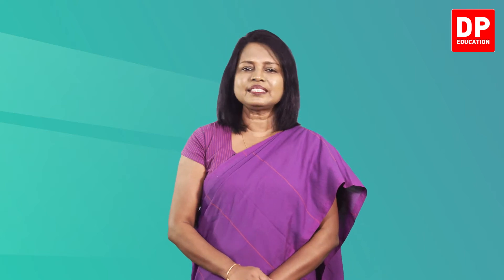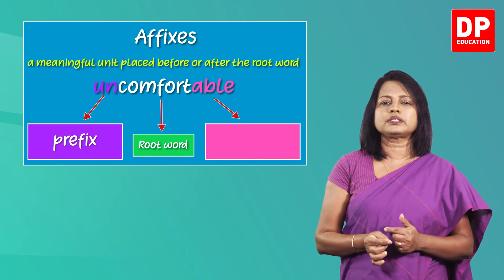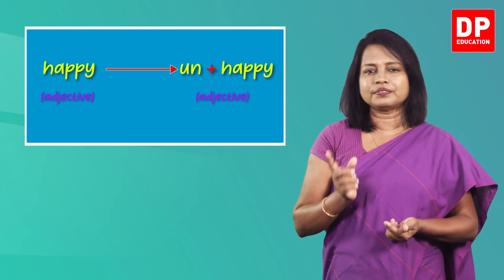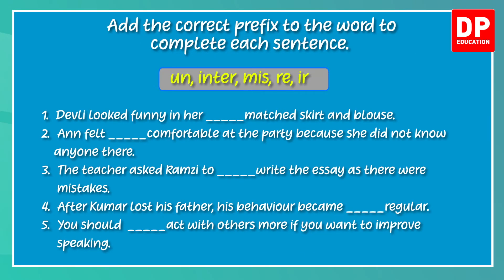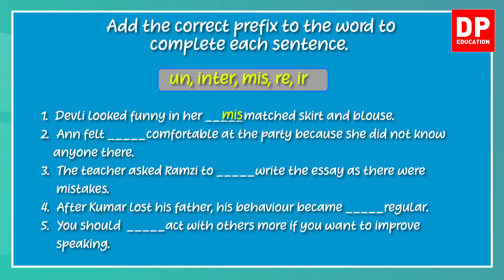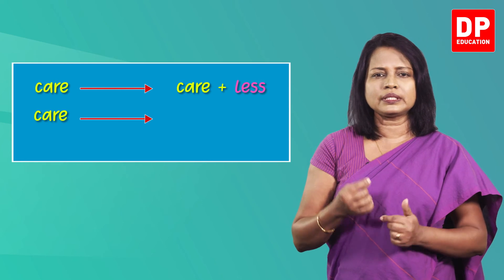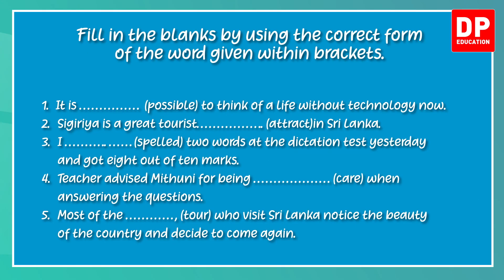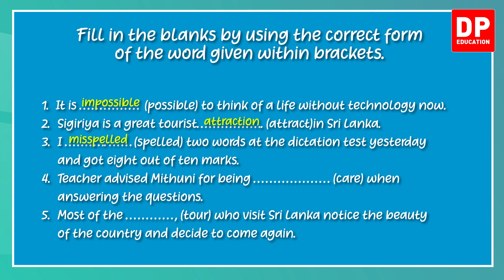Unit 03. Lesson 5 | Affixes - O/L English | Grade 10